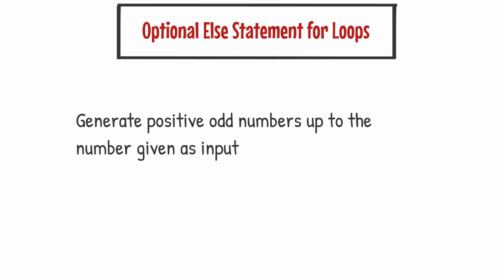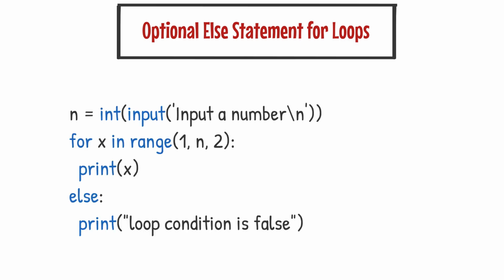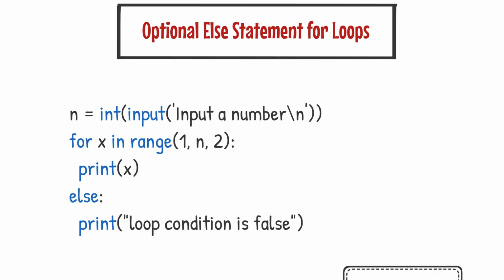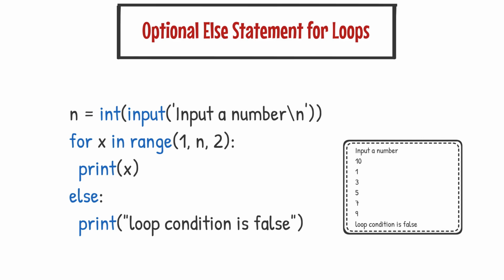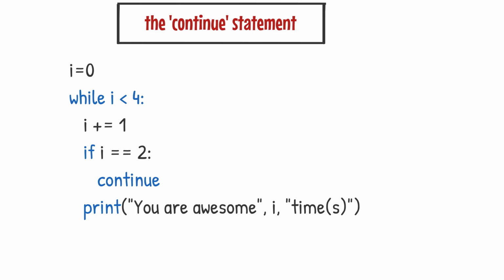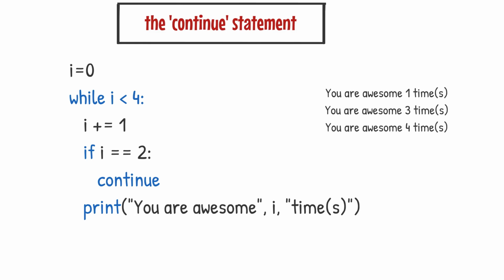Else break, continue in Python Loops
In this lesson you learn about the optional 'else' statement that can be used in the loops. You also learn the role of 'Continue' and 'Break' statements inside a loop